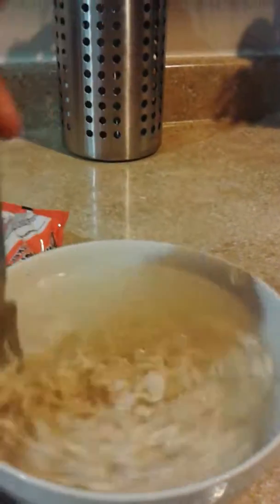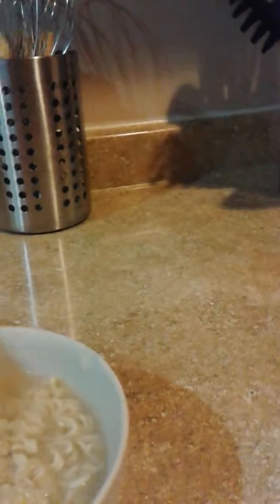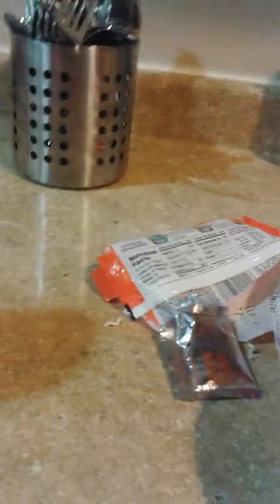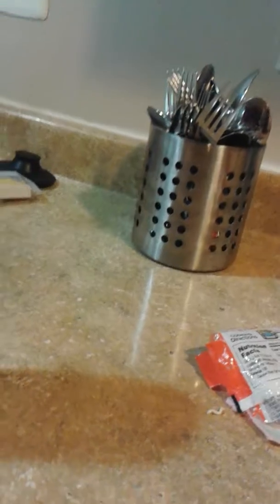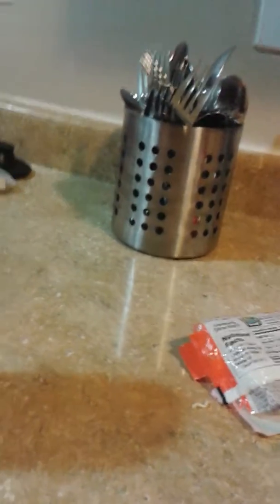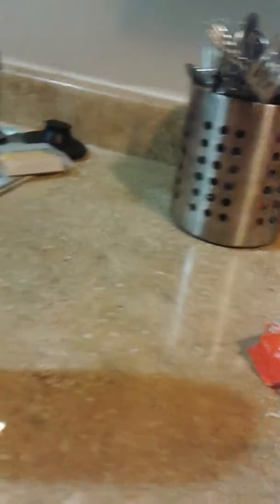How to make noodles in a bowl NOT POT